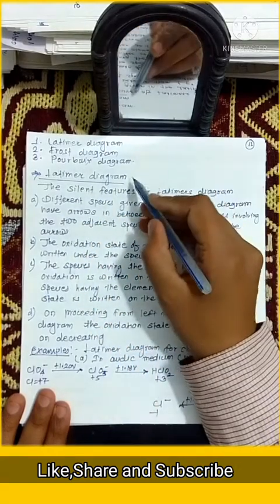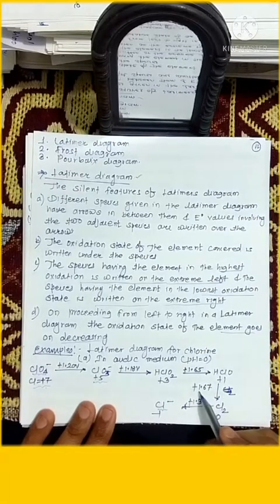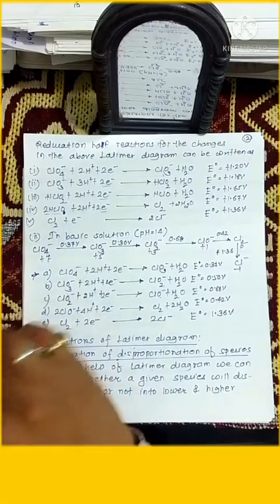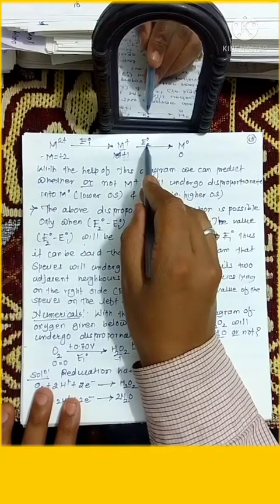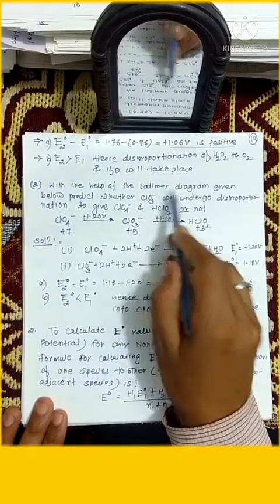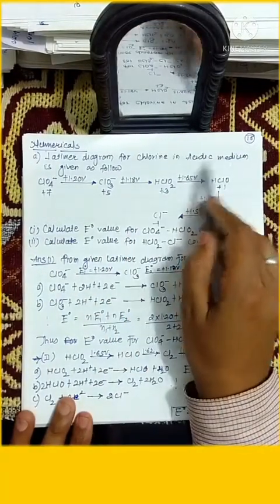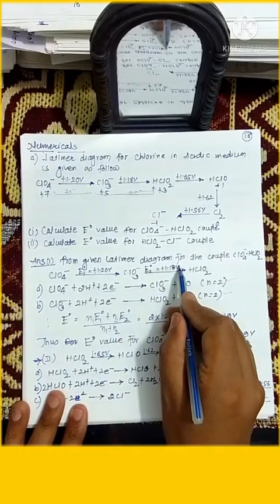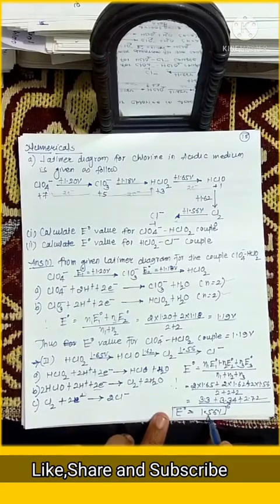OXIDATION AND REDUCTION PART 3